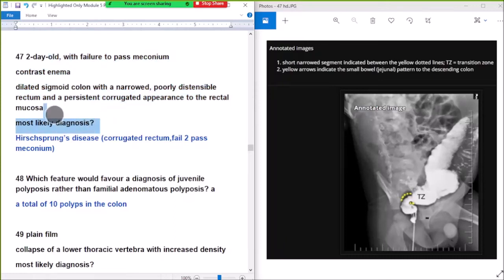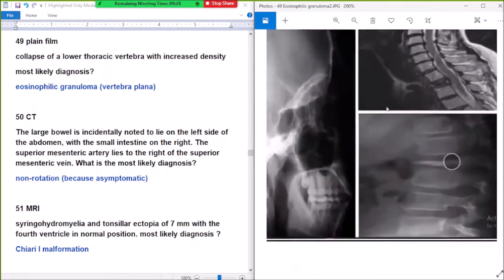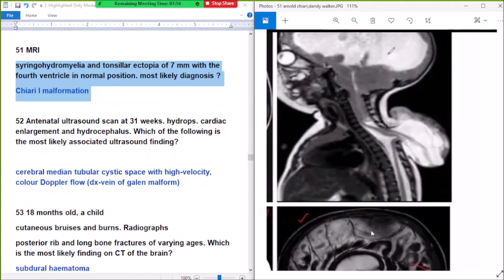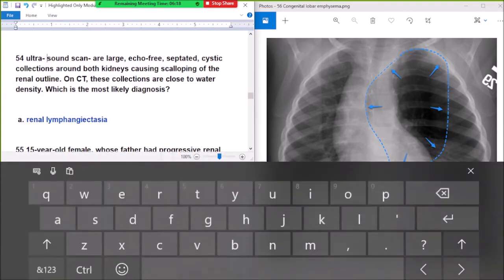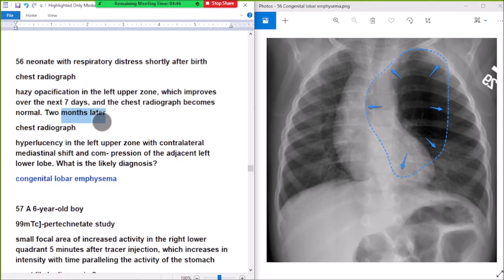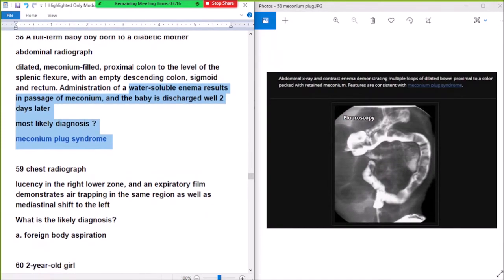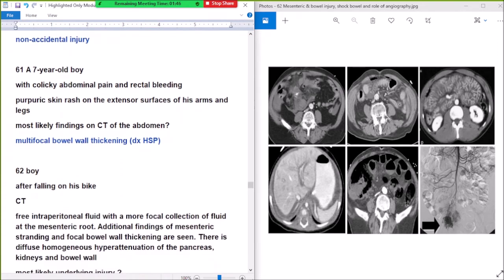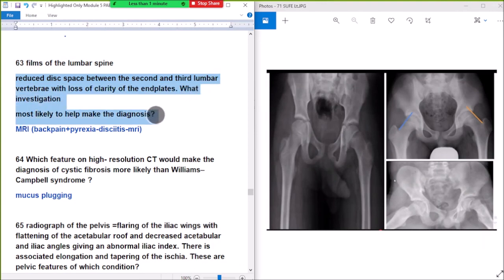5 Paediatrics Get Through Q47 to 63